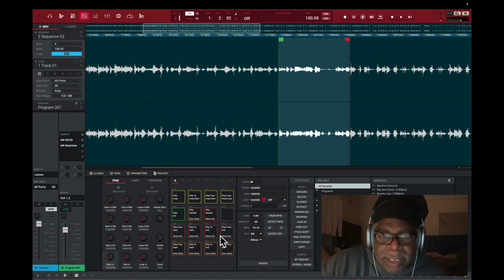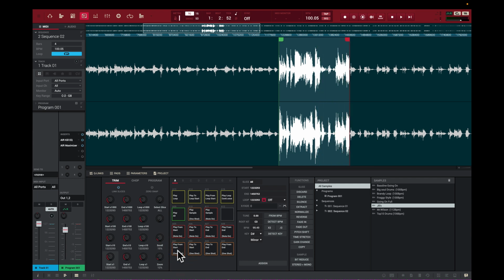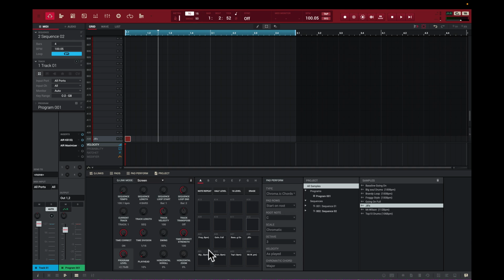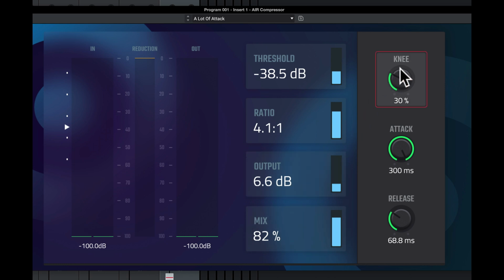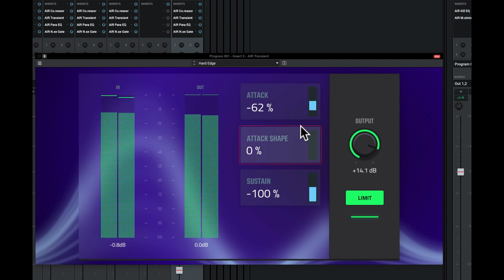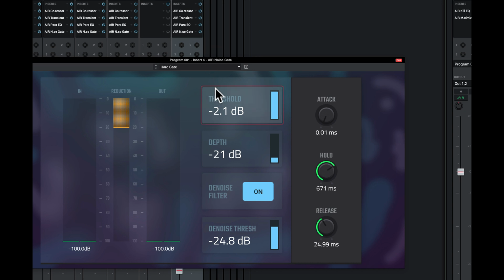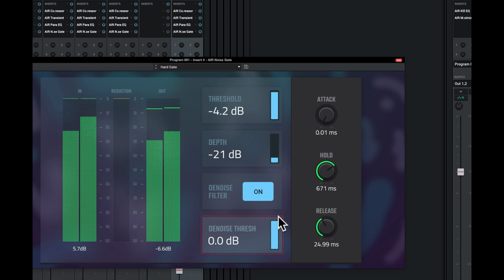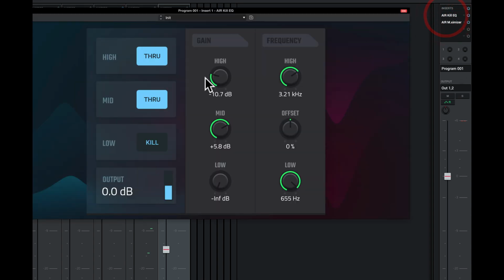Remove and get Less Bass from a Sample in your MPC LIVE 2, MPC ONE, MPC X, MPC KEY 61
Remove and get Less Bass from a Sample in your MPC LIVE 2, MPC ONE, MPC X, MPC KEY 61. I get a sample from a record and normalize it and add 8 plugins to get the sound I want.